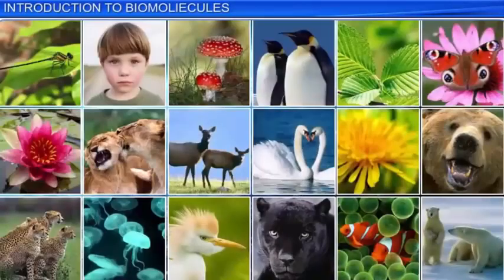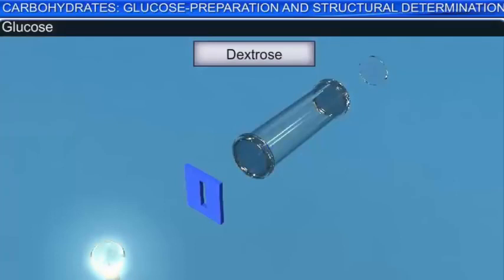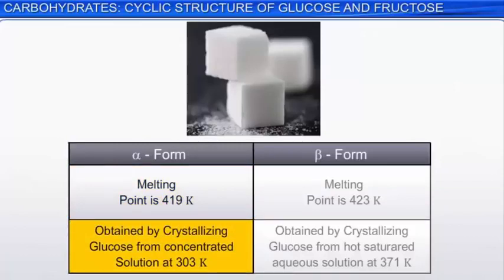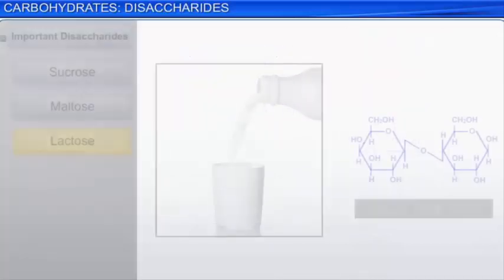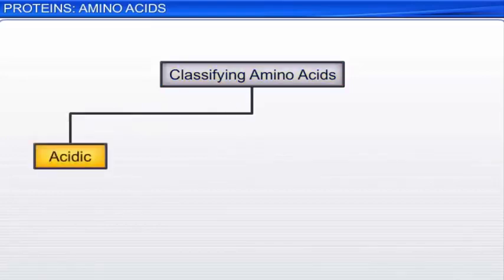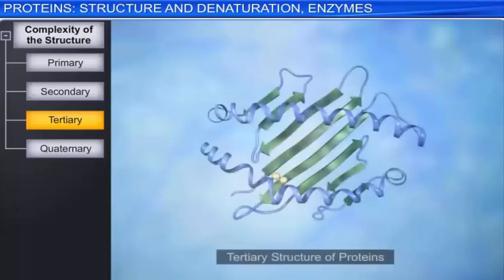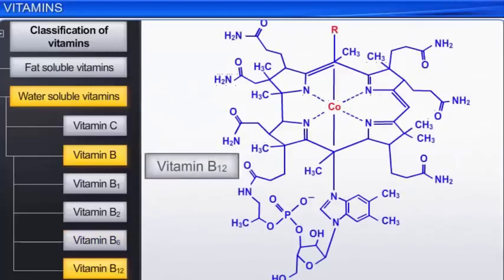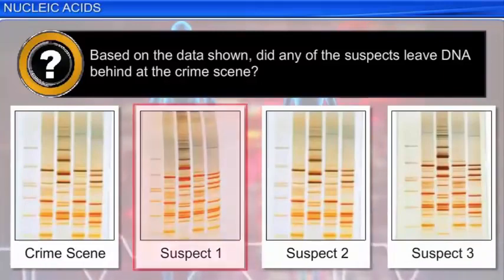biomolecules class 11